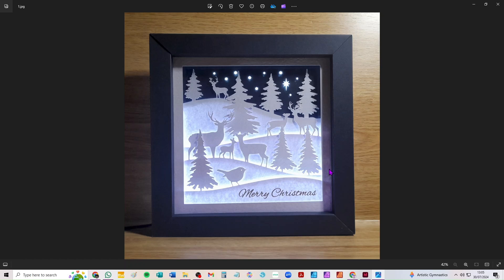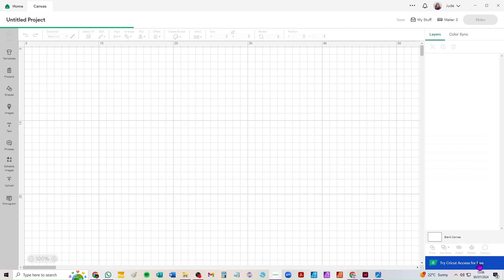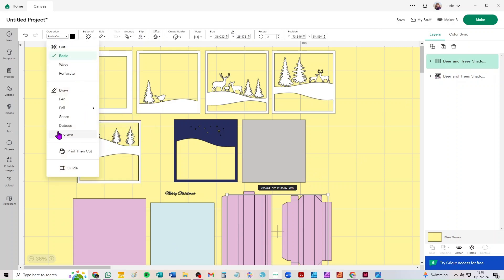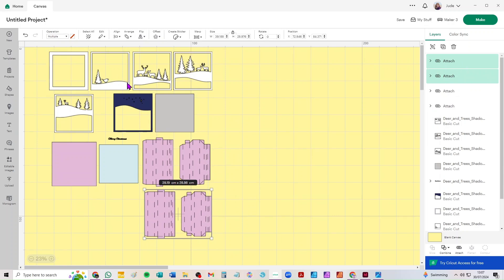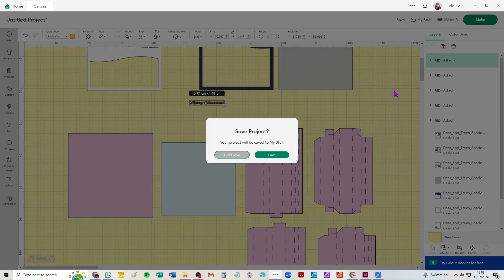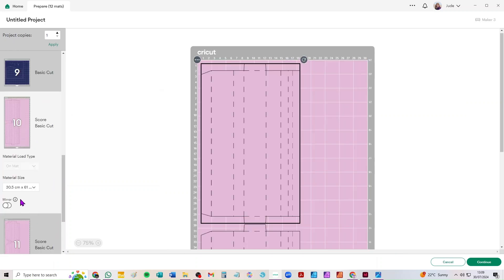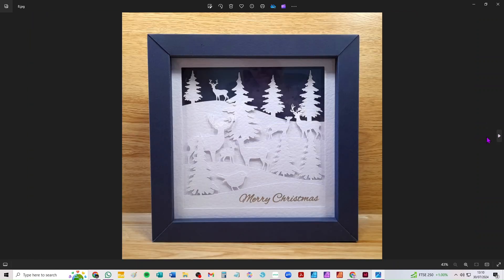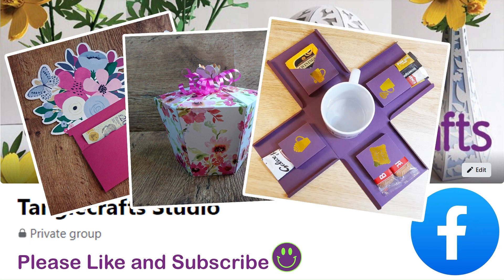Deer in Snowy Trees Christmas Shadow Box inc. frame, SVG, Studio 3, Cricut, Silhouette, ScanNCut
A video from Tanglecrafts Studio showing how to take through Design Space a layered shadow box file with a matching frame. This is a 7-layer file set in a deep frame which can also accommodate an LED strip light or similar, to light up and give a moonlit, snowy glow to your project. Made at the intended size, a one-metre LED strip lights fits perfectly around the inner back edge of the frame.

You can purchase this SVG from the Tanglecrafts Studio Etsy shop

Your download includes SVG files for users of Cricut, Silhouette Designer Edition upwards, ScanNCut, Siser and others. For users of the free version of Silhouette Studio, there are Studio3 files. There are also Canvas Workspace files for ScanNCut users.

People often ask me to recommend my favourite crafting materials, so I include them here. These are things I use all the time:
PVA glue
Fine nozzle dispensers for glue
8mm double-sided tape
6mm double-sided tape
A3 PVC sheets
A4 PVC sheets
Vellum sheets (thick and strong)
Tracing paper (lot thinner but more economical)
White 300gsm card A3, also great for printing on if your printer can do it
White 300gsm card A4